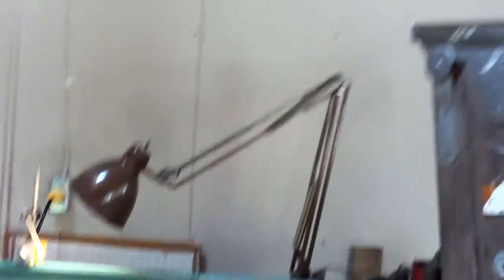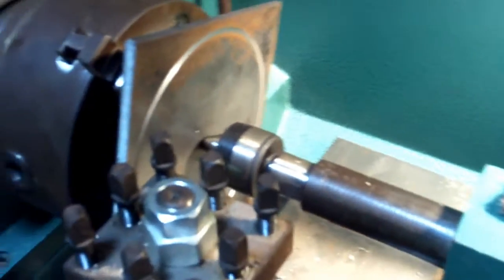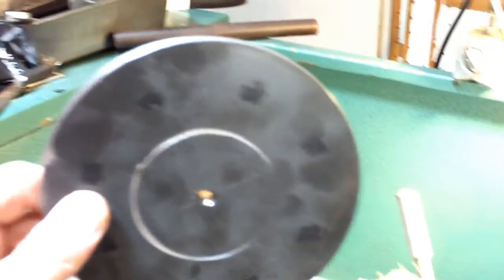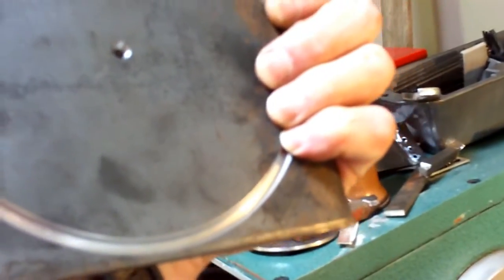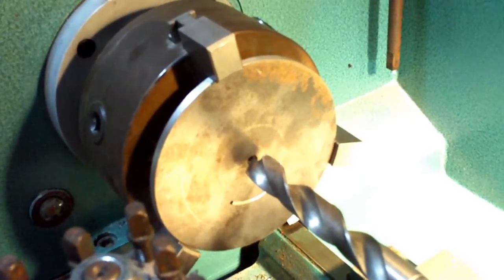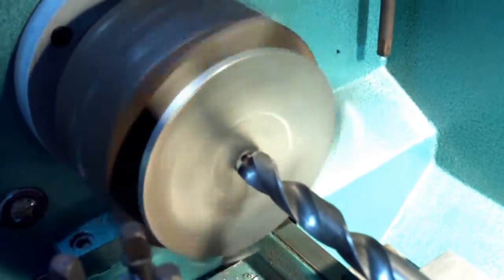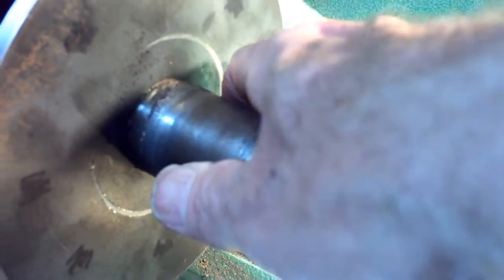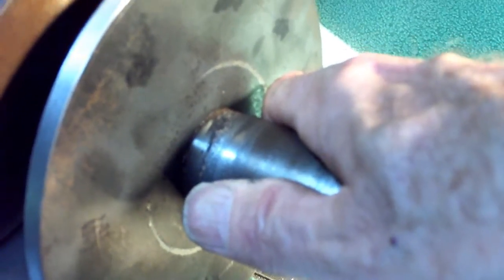Tractor Wheel Project 3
In this video I turn the 6" square 1/4" plate into the wheel blanks.  I  show the lathe setups and operations.  This is my first edited HD video here on Youtube.